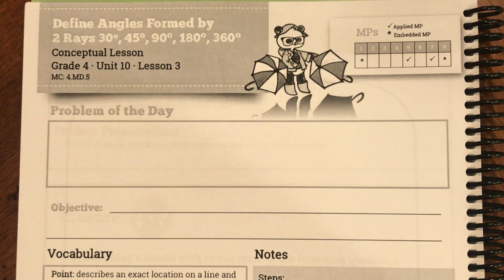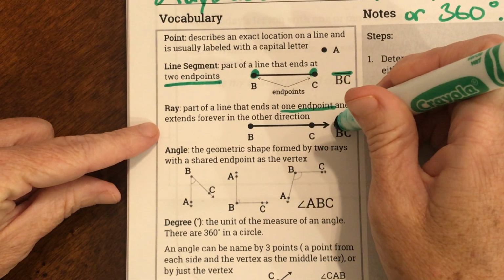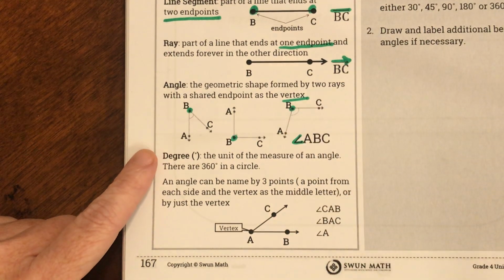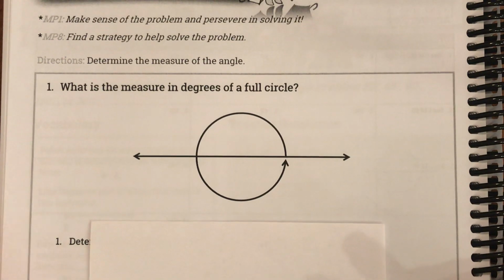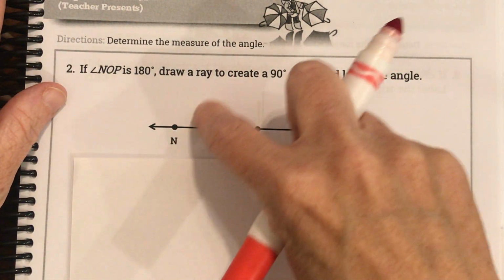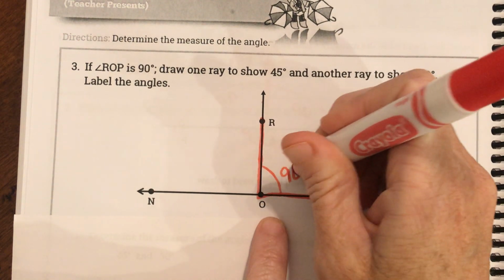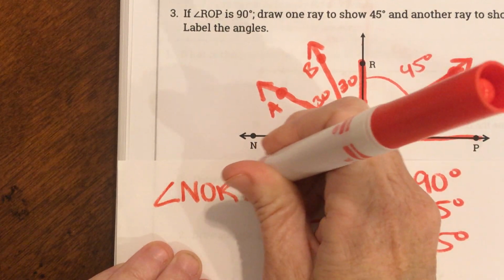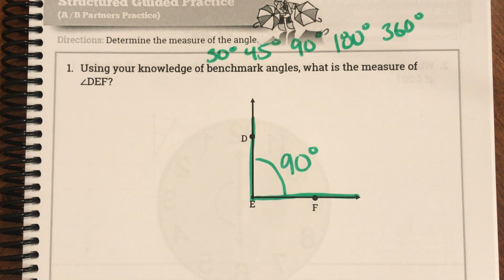4th Grade Unit 10, Lesson 3